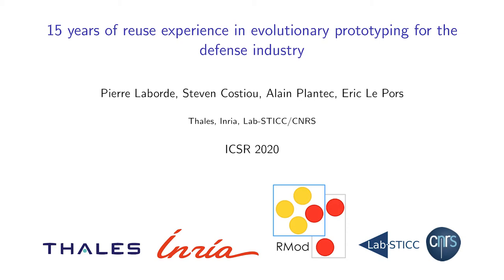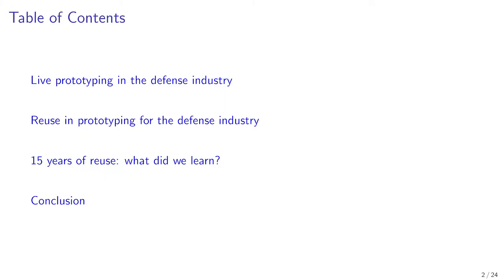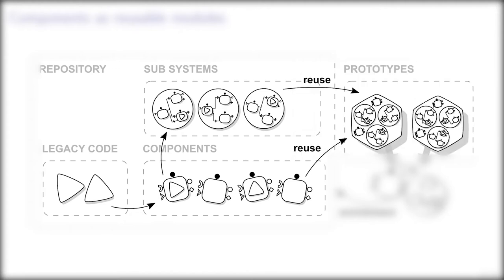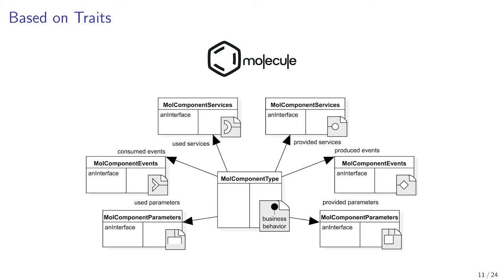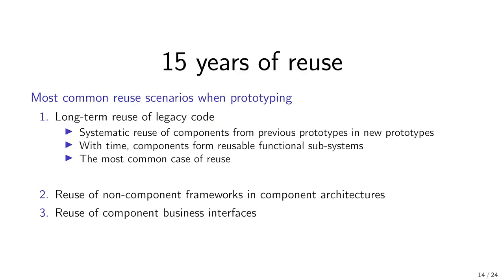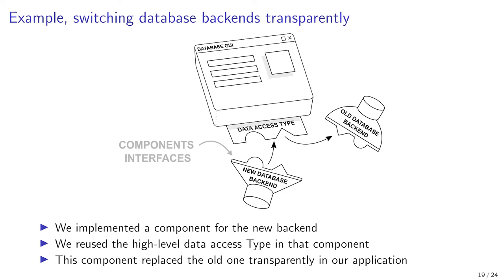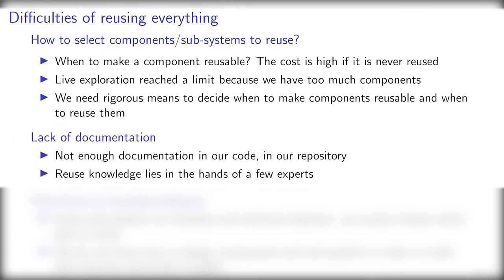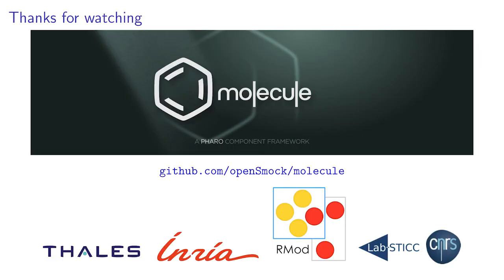15 years of reuse experience in evolutionary prototyping for the defense industry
21 Pierre Laborde, Steven Costiou, Eric Lepors and Alain Plantec
15 years of reuse experience in evolutionary prototyping for the defense industry